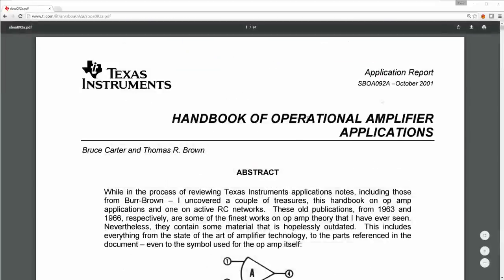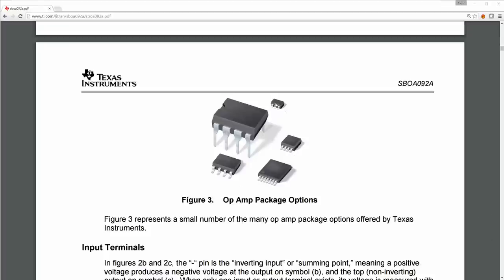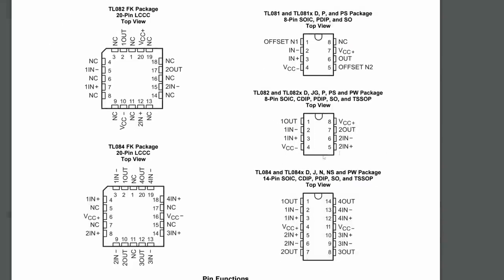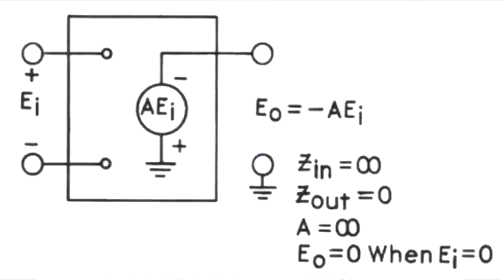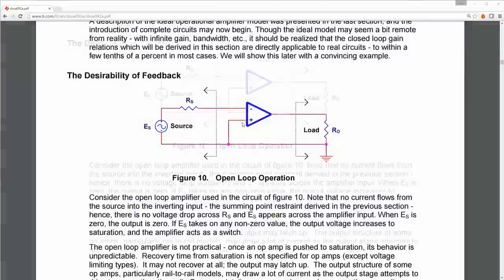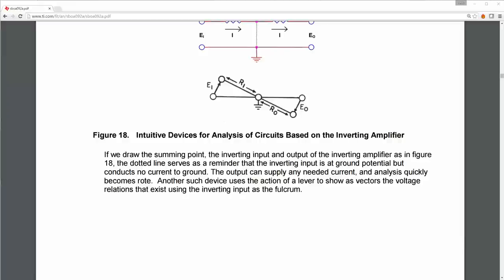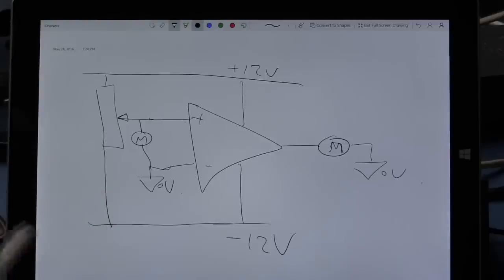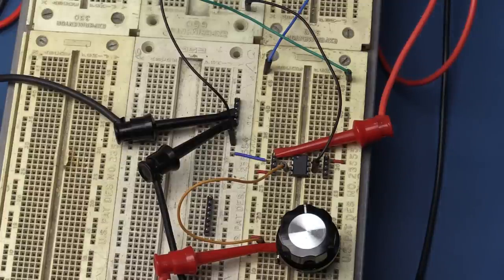TI Tuesdays - The Op - Amp Part 1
Op-Amp's, Open Loop Gain, Output Phase Reversal, Infinite Input impedance, Zero Output Impedance, Infinite Gain... Do you know what all these refer to, if not then start watching.

This is the first of a series called TI Tuesdays where I will showcase a different TI product each week (On A Tuesday). This can be anything from a small component to a full blown evaluation board or system. Either way TI sells it.

I will be covering ADCs, DACs,  I2C and  SPI Isolators, LED controllers, Boost and Buck converters, Launchpads, Booster Packs, Oh and probably Beaglebone (Pick your colour) as it runs on a TI Sitara Processor too :).

I am kicking off the series by looking at the TI TL082 JFet op-amp along with the TI Application Report from a while back. The nice thing is the report is as applicable today as it was when written back in 2001. (Analogue basics have not changed much)

I will be using the TL082 to show how Op-Amps work and to demonstrate a few peculiarities of JFet and other varieties, particularly the Phase Reversal or the output. I will take you through Open Loop Gain, the 3 principles of the Ideal Op-Amp that make life so much easier by simplifying the calculations needed to model the device. There will only be one video in the Ti Tuesdays regarding this Op-Amp but the walk through the Application Report will continue as it provides so much wealth of information as to how the lowly op-amp works and I think there are so many people that would like to understand.

If there is a TI component you would like me to add to the list of components to present on TI Tuesdays, leave a comment and I will see what I can do.

Lastly, I would like to thank TI for supporting me with this endeavour. They have graciously sent me many varied products to use for the series and I look forward to sharing them with you all.

On May 29th 2016 I am also kicking off a TI IoT week where there will be a video every day building an IoT enabled device that can be part of a home automation or monitoring system. I will be adding to the basic controller each day and by the end of the week we will have a working IoT device monitoring Temperature, Light, and possibly Humidity, sending the data to the Cloud and responding to commands from a master controller based on the BBB.